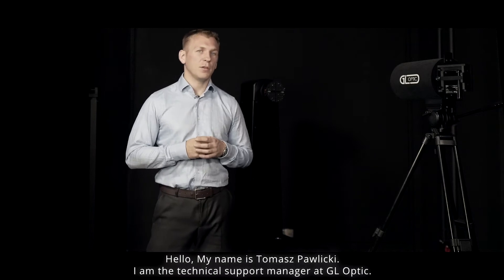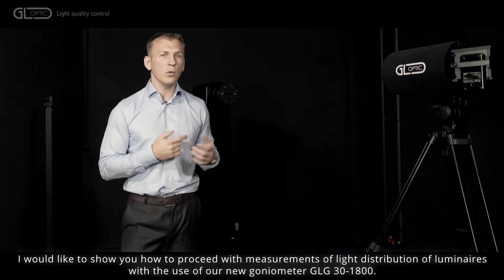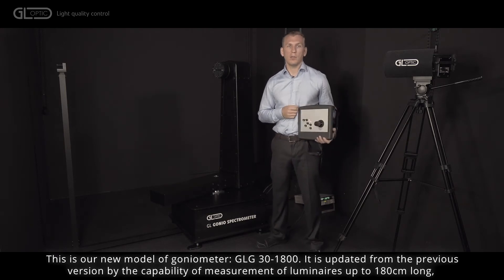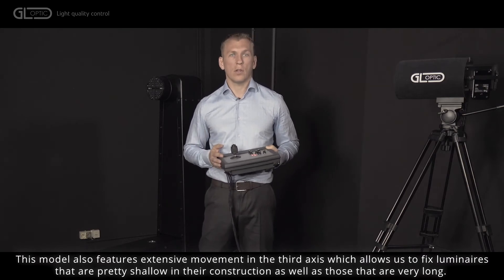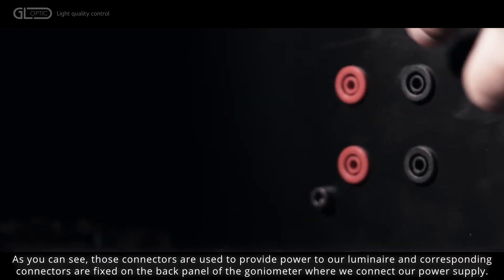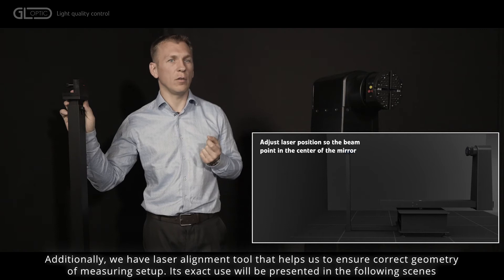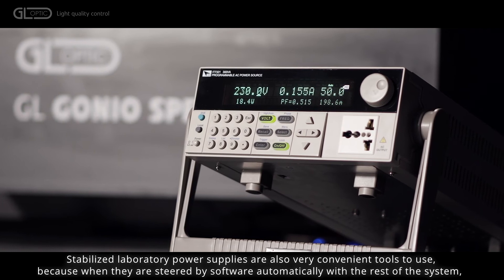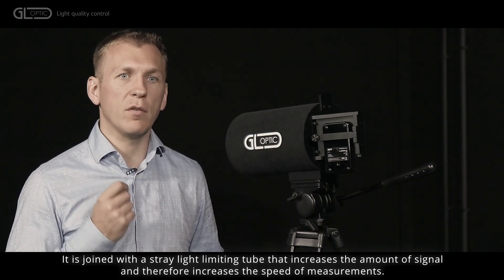Introduction to photometric measurements - meet our goniometric system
LED, OLED and other modern lighting systems require both photometric and colorimetric measurements. GL Optic was one of the first system providers to combine a goniometric system with a spectroradiometer for full characterization. In this video you will find some interesting technical details about Goniophotometer system to simplify Luminous Intensity Distribution LID testing and LDT / IES photometric files generation for lamps and luminaires.